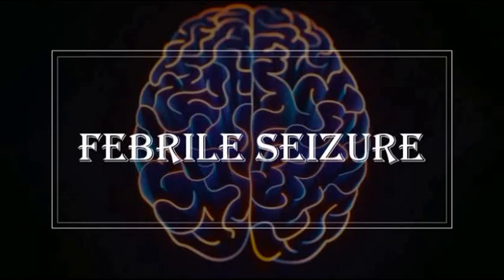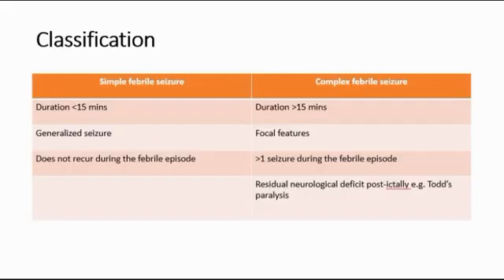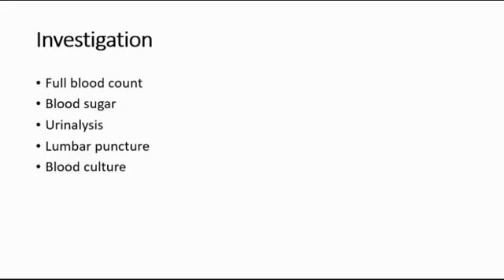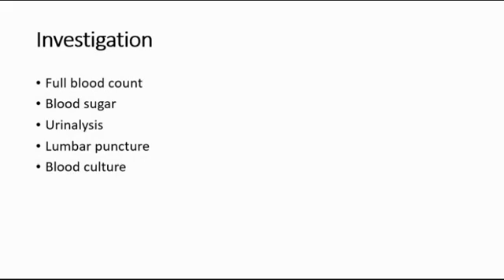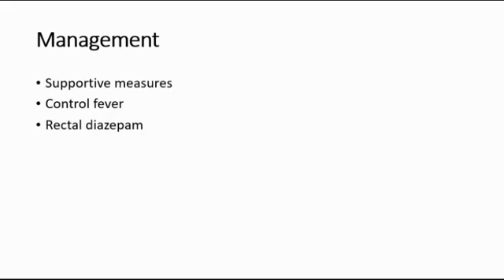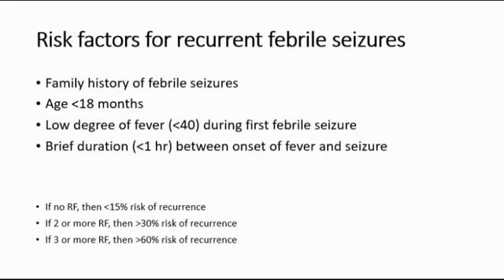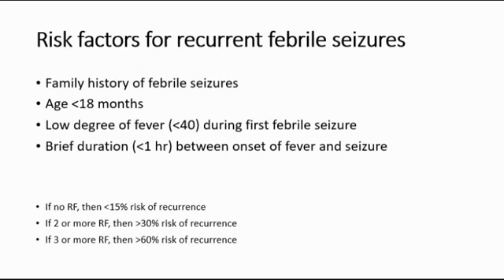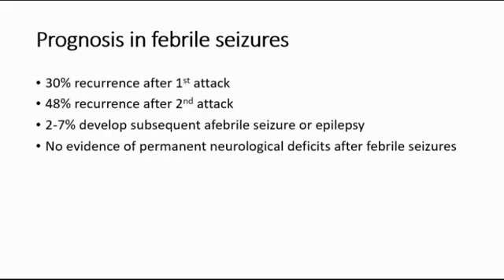Febrile seizure - prognosis, risk of recurrence? Simple vs complex?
This video is about febrile seizure in pediatrics. Febrile seizure can be divided into simple and complex febrile seizures. The symptoms, treatment and management of febrile seizures were discussed in this video.